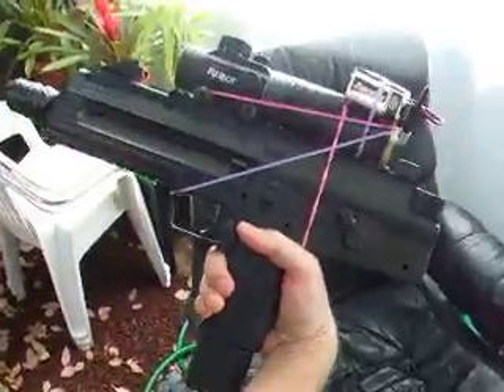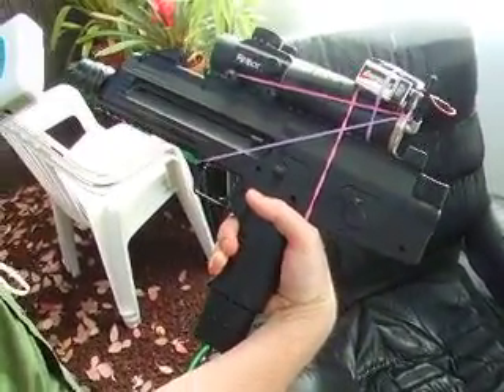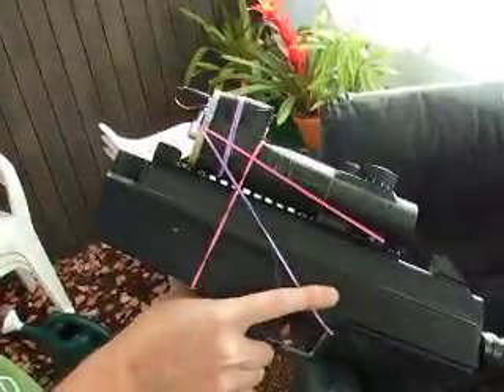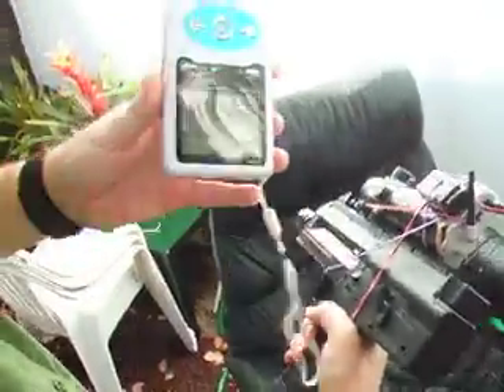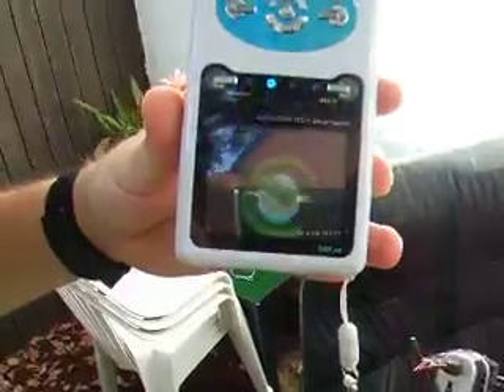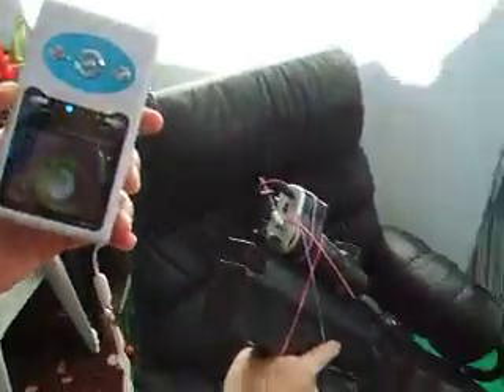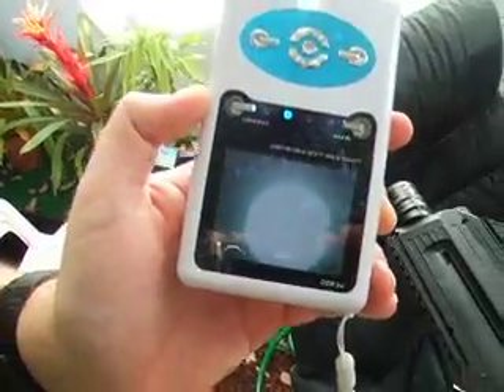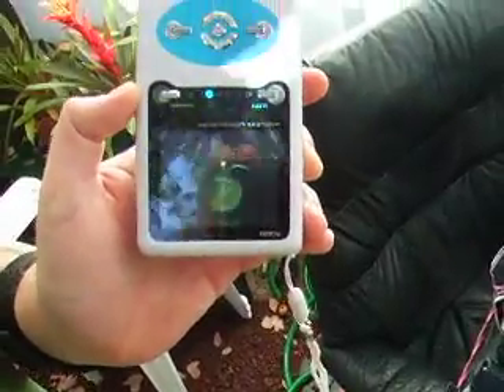Umarex Steel Storm CO2 Gun with a wireless sight attachment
A buddy and I describe his sight modification of his Umarex Steel Storm automatic BB gun.